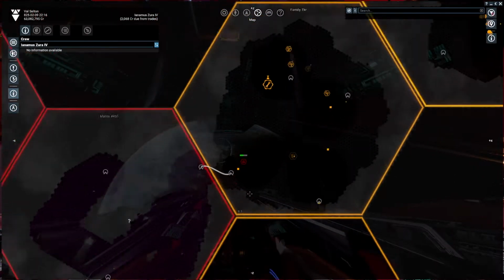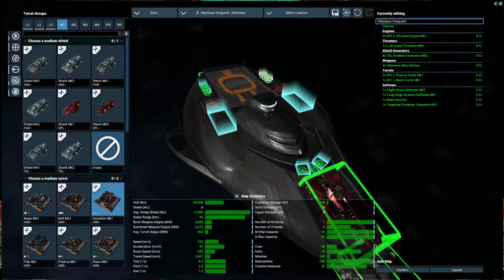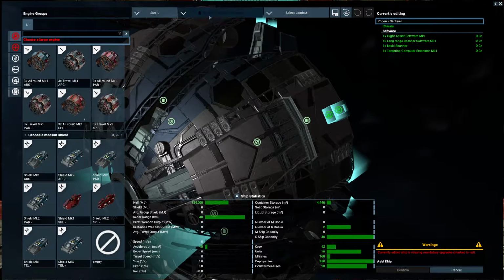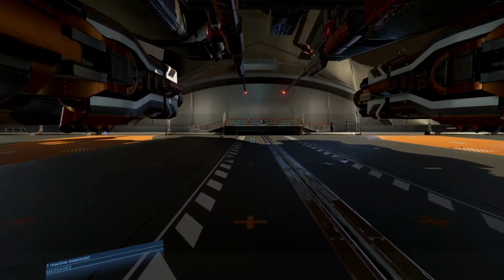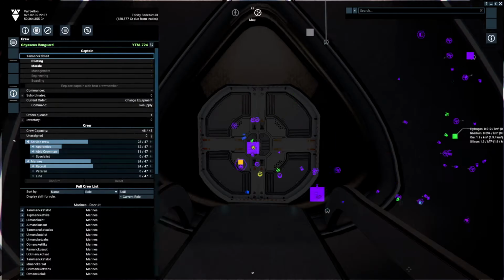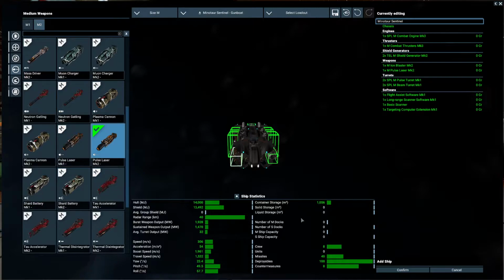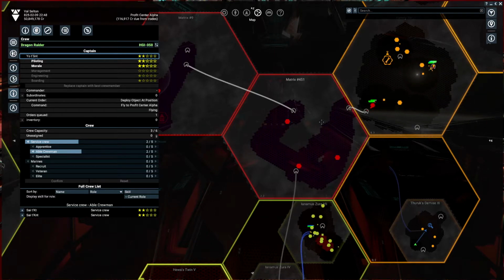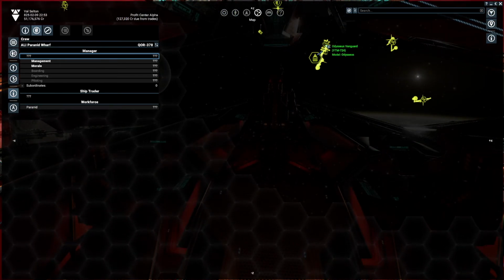X4: Foundation, The Beginning of the End. Ep 6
Thats right Phase 1 has started, the Xenon threat in Matric #451 and #9 will be taken out. We have now acquired our Odysseus!! Plans to make the fleet and systematically take out the threat.